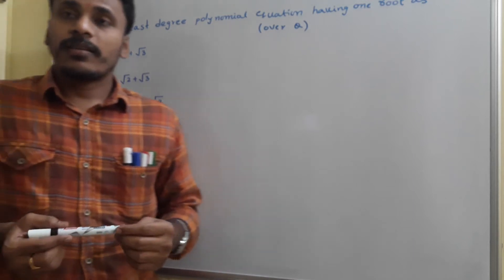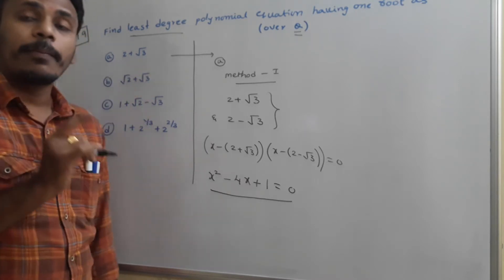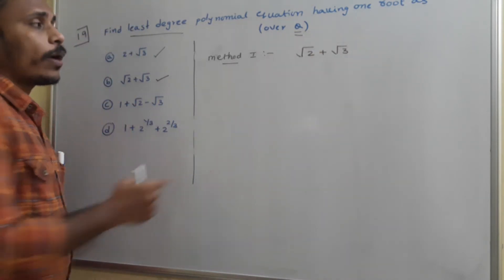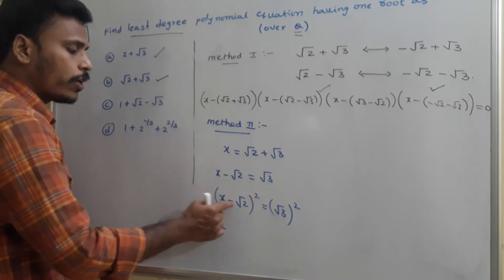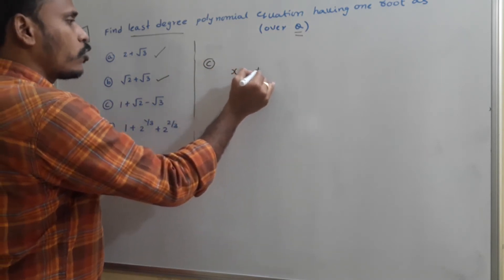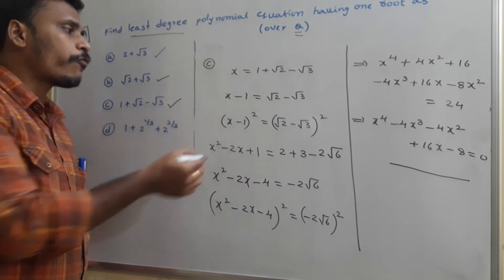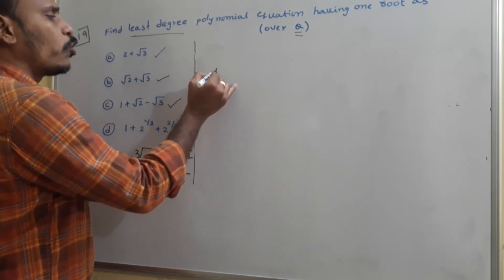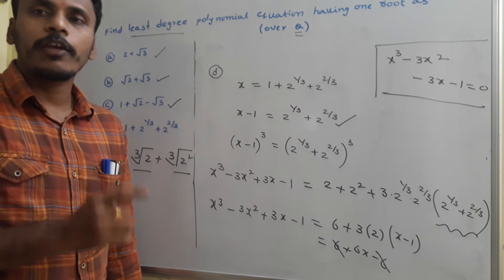Finding least degree polynomial Equations over rationals if one root is given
Solving polynomial Equations
Solving polynomial Equations if one root is given
How to solve polynomial Equations if one root is known
How to find polynomial values
Polynomials over rationals
Finding least degree Polynomial Equations from given roots
Complex conjugate roots
Irrational roots
Writing Polynomial Equation
Roots and equations
polynomial equations
zeroes and roots
Relation between roots and coefficients of Polynomials
problems on Division algorithm of polynomials
Problems on Remainder theorem
Problems on Factor theorem
problems on polynomial values
Expressing a Polynomial of higher degree interms of linear factor
Finding remainder POLYNOMIAL
Finding Quotient Polynomial
Finding remainder and Quotient Polynomials by horner process
Finding remainder and Quotient Polynomials by synthetic Division
Finding remainder and Quotient Polynomials by long division
Finding remainder and Quotient polynomials by division algorithm
Synthetic Division
Horner process
Shortcut Division for Polynomials
Division of Polynomials
Finding remainder and Quotient in division of Polynomials
Synthetic division for Quadratic factor
olympiad Polynomials
jee Polynomials
Best video on Polynomials
shortcut for long division
Theory of equations
Factorising Polynomials by synthetic Division
Solving higher degree Polynomials by synthetic Division

JEEADVANCED 2019